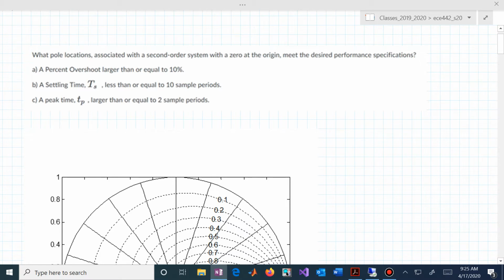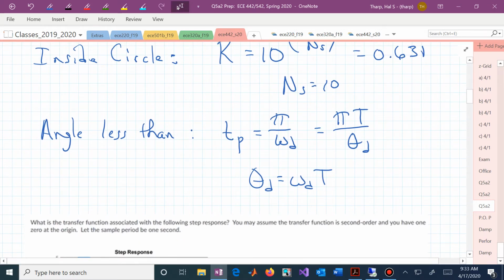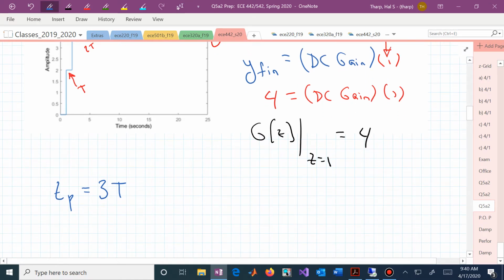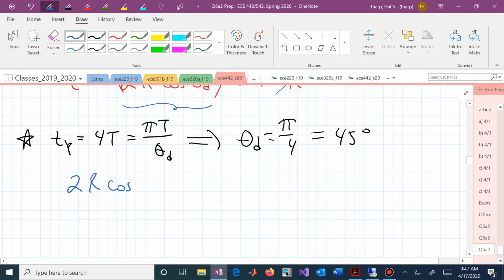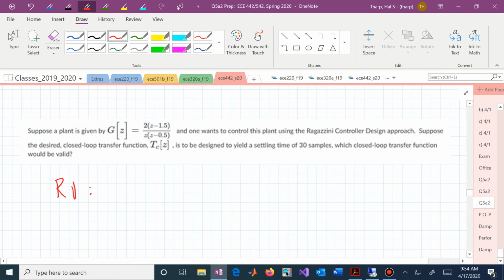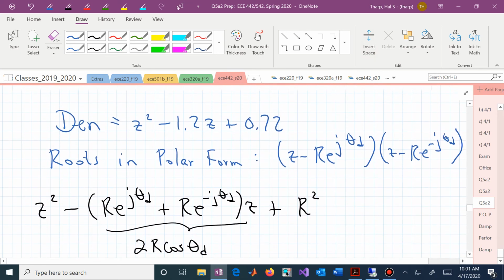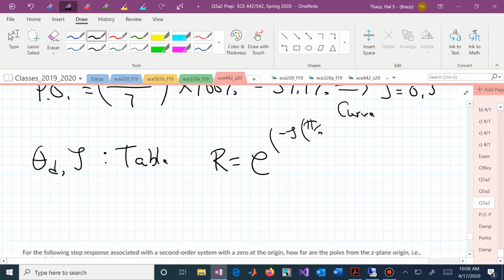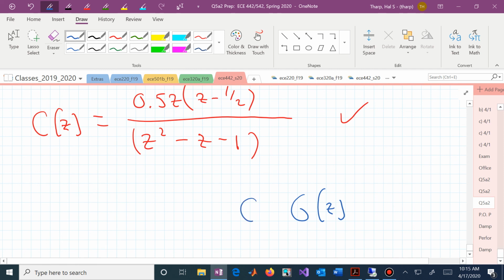ece542_q5a2_04_17_2020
Video q5a2: Unit 5 Quiz, Attempt 2, Preparation.

Design Specifications and Closed-loop Poles, System Identification, and Ragazzini Controller Design.